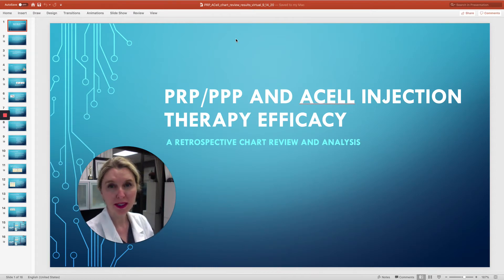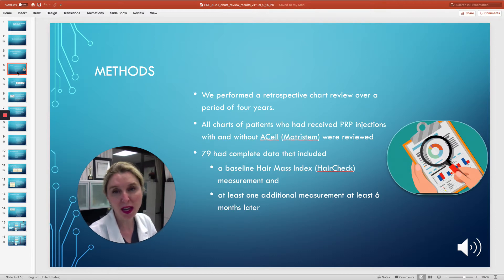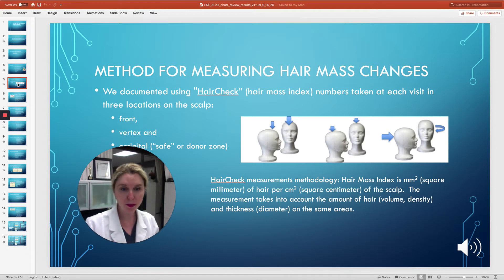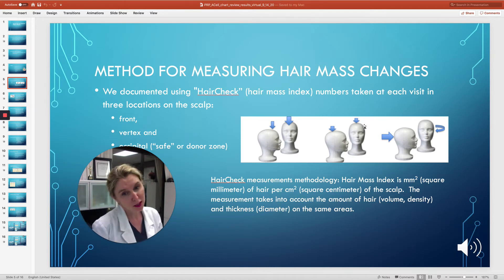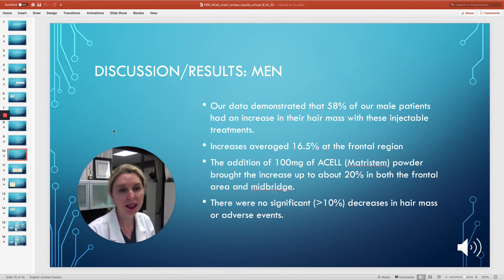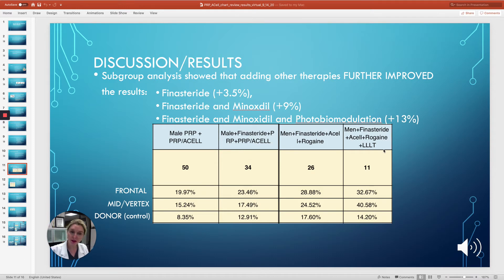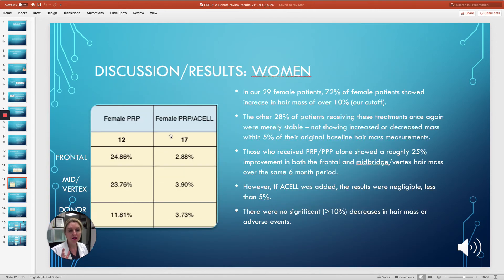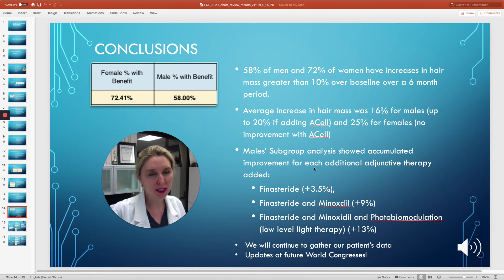PRP/PPP and Acell Injection Therapy Efficacy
- Dr. Wasserbauer recorded this presentation for her peers for a virtual scientific conference. Using haircheck to measure hair mass index density Dr. Wasserbauer and her staff performed a retrospective study of patients who had received either PRP injections with or without ACell (Matristem)